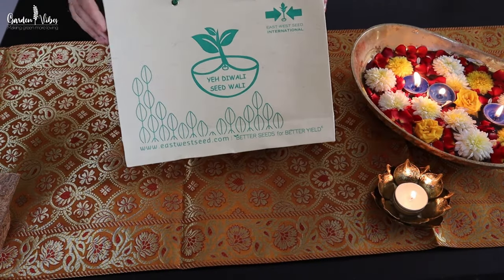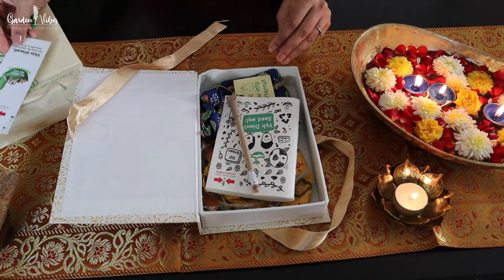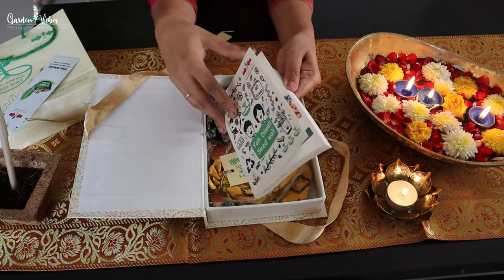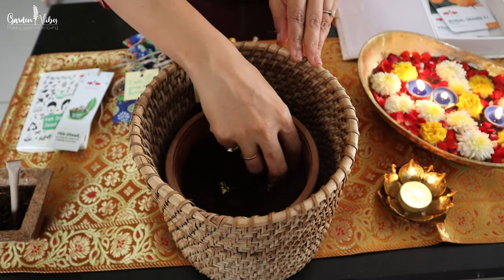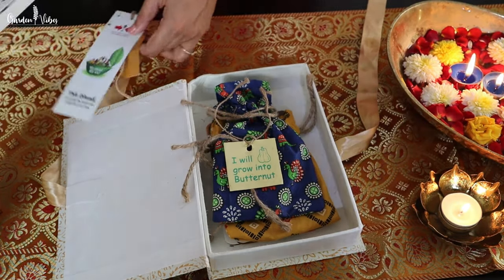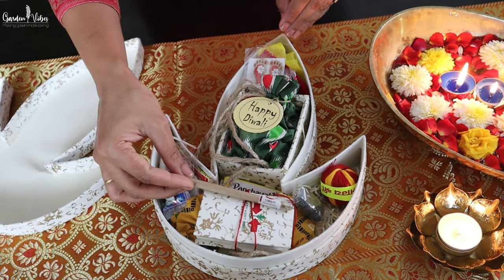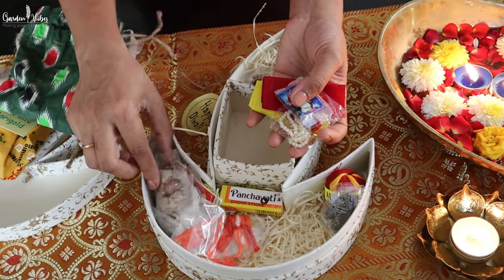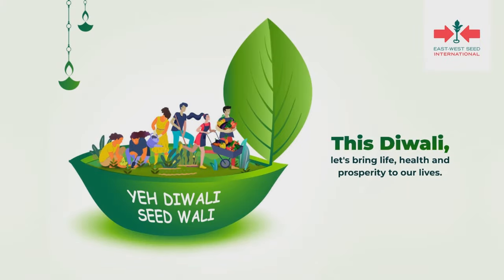Celebrating Green Diwali!! | Yeh Diwali Seed wali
Wishing you a Happy and a Prosperous Diwali!
Very glad to announce that East-West Seed India has conceptualized a plantable seed Diya on the occasion of Diwali!
Under a special campaign titled ‘Yeh Diwali Seed Wali,’ these eco-friendly diya's have been designed with seeds of Butternut (Cucurbita moschata), and Bengal Yellow, marigold - both are much-loved crop varieties from East-West Seed India.
The thought behind Yeh Diwali Seed Wali, seed diyas is to kindle the interest of urban gardening to people of all ages. Diya for Diwali represents many auspicious things such as light, knowledge, purity and new beginnings!

Check out this thoughtful green initiative especially for urban gardeners to grow their own vegetables at home by east-west seeds for celebrating green Diwali.

My Flowering Balcony Garden | What flowers I am growing in my balcony with many care tips

Snake Plant Repotting Tips: Soil to use & How to do it | Best Low Light Indoor Plant

Pratiksha
Professional Horticulturist & Landscape Designer